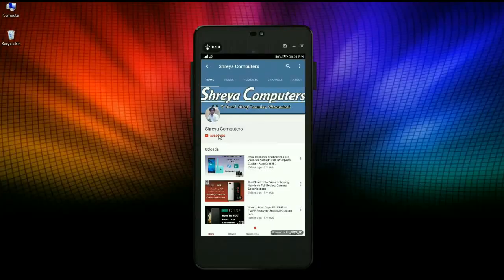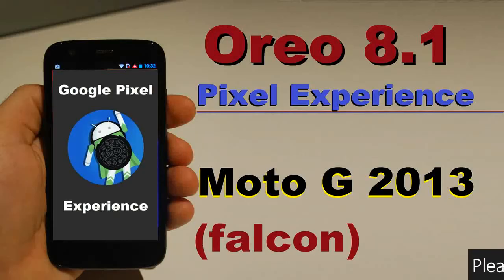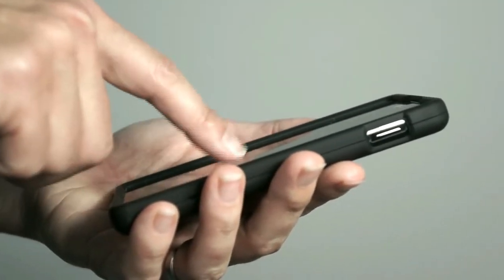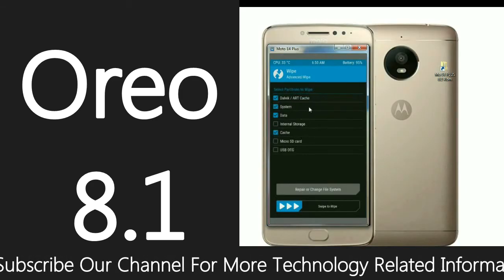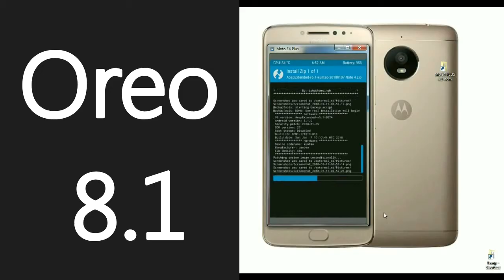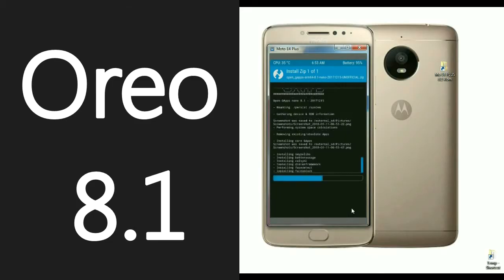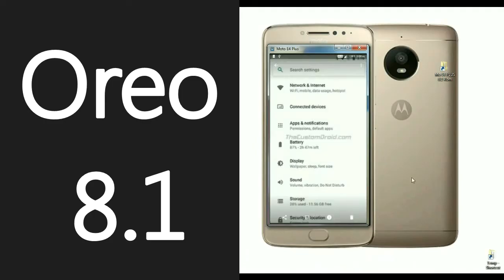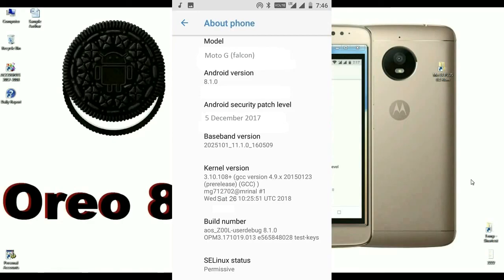How to Update Android Oreo 8.1 PIXEL EXPERIENCE in Motarola Moto G 2013 (falcon)Installation Review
How to install Pixel Experience Android Oreo 8.1 on MotoG X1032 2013(falcon),installation Futures and review, 8.0 Stock Firmware Flash, Stable, Final, Volte, Custom, Software, Os format, WithoutPC, OTA Updates, upgrade nougat to Oreo, Steps, Guide, PixelExperience_falcon-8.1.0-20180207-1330-OFFICIAL.zip

GAapps: No need Its Pre installed